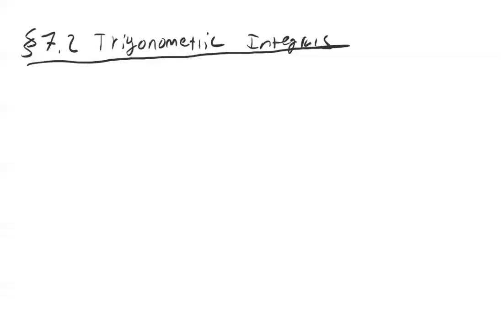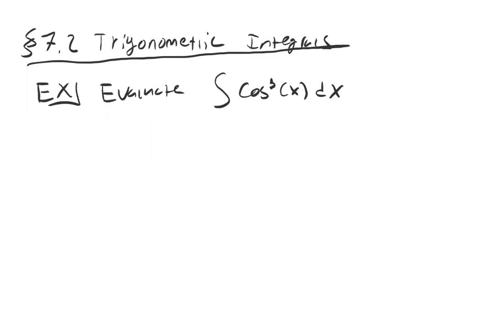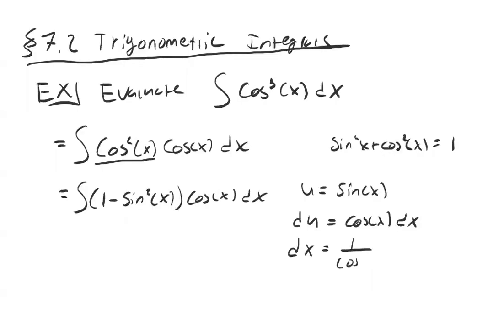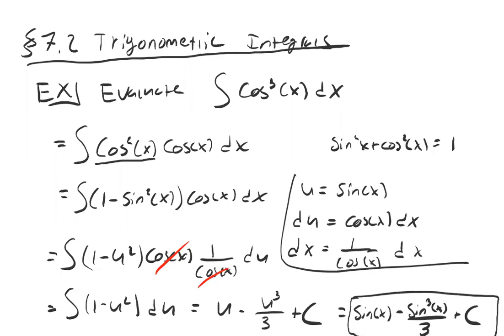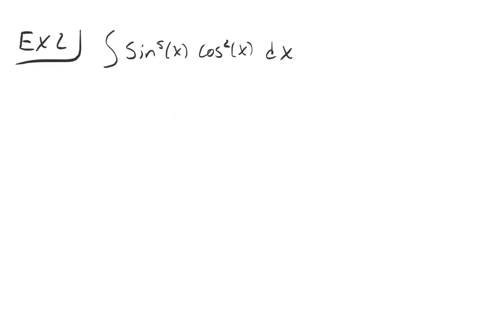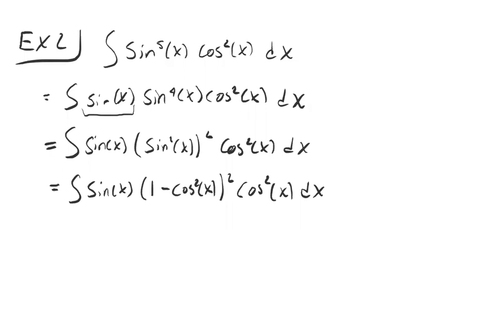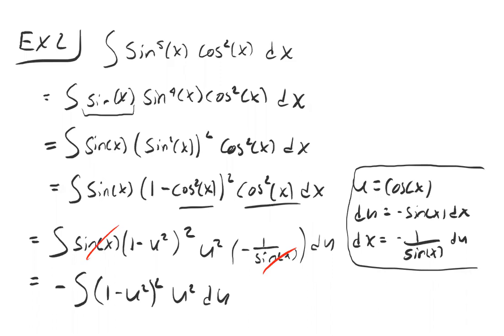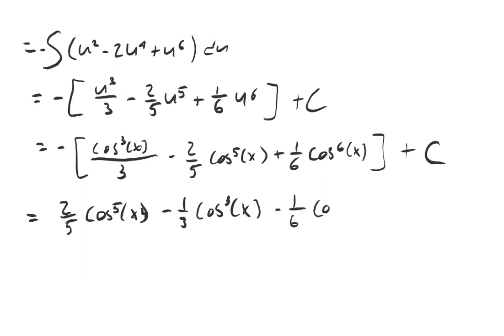Section 7.2 Part 1